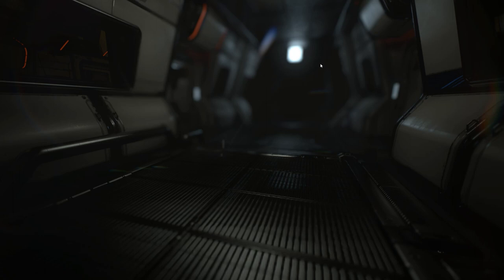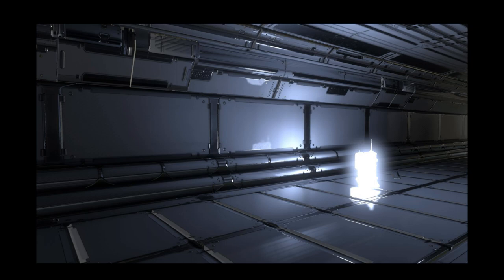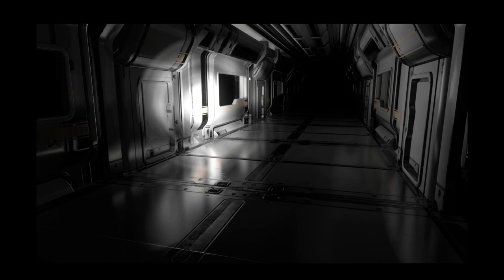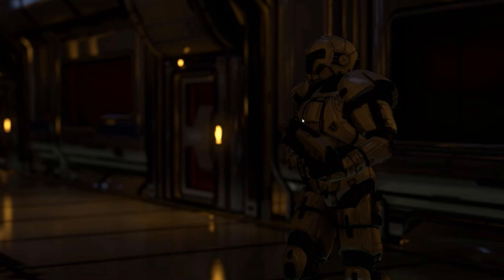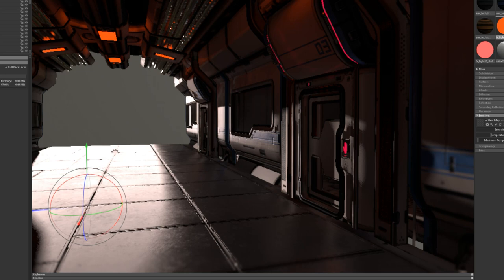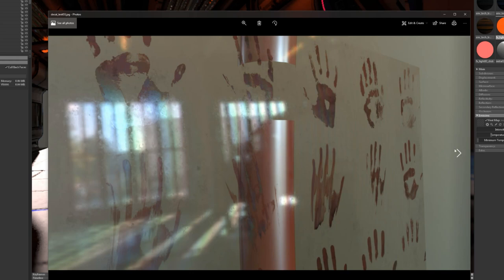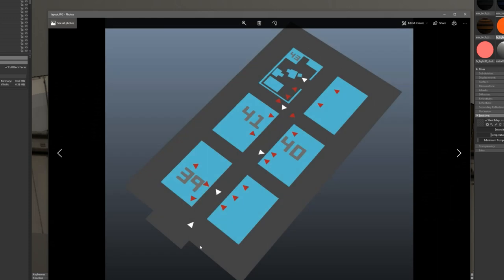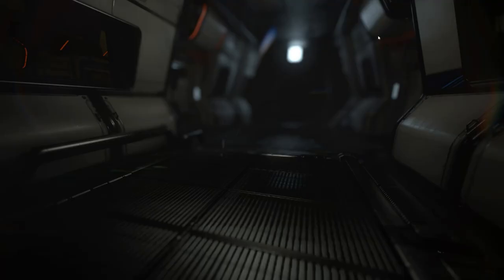Horror Environment Kit-Bash Design | CG Production Vlog #001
First production progress video log (CG Production Vlog) for my personal project: DeadFuse, a sci-fi space horror animation web series. I quickly run through the first stages of creating the main 3d sci-fi space environment for the first mockup for the animated space horror, DeadFuse. I use an environment kit-bash 3d modeling method in Maya mixed with some automated texturing in Substance Painter to quickly flesh out a 3d space interior that will work well for the needs of the animated web series.

Common search tags:
production vlog,
3d production vlog,
cg production vlog,
3d cinematic vlog,
animated web series,
3d space horror,
space horror animation,
animated space horror,
sci-fi horror animation,
animated sci-fi-horror,
dead fuse,
DeadFuse,
kit-bash,
environment kit-bash,
kit-bash 3d modeling,
3d space environment,
3d space interior,
environment kit-bash,
3d sci-fi environment
sci-fi environment kit-bash,
3d space environment design,
cg space environment,
cg space environment design,
cg space interior,